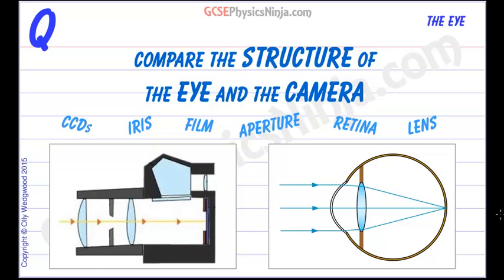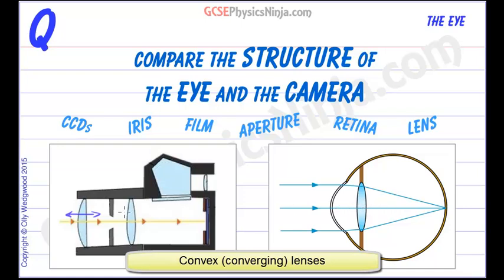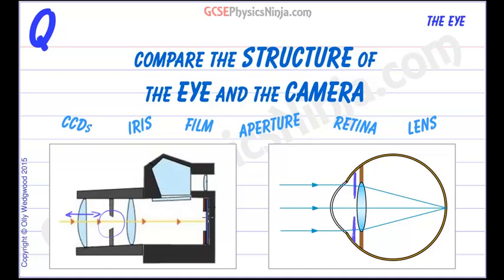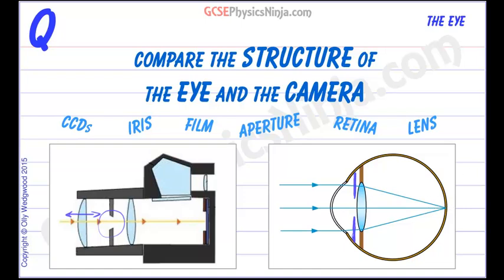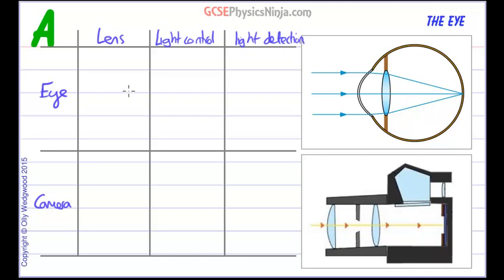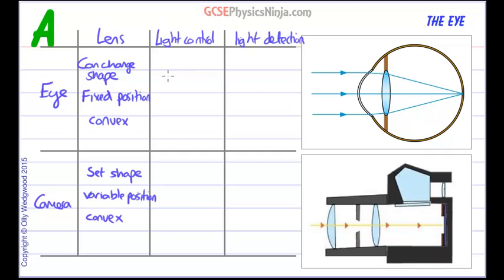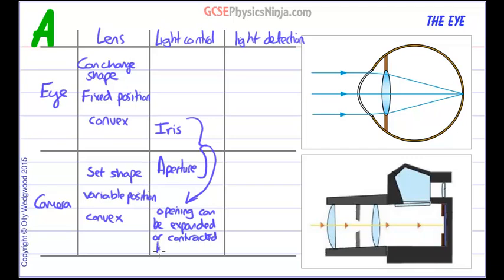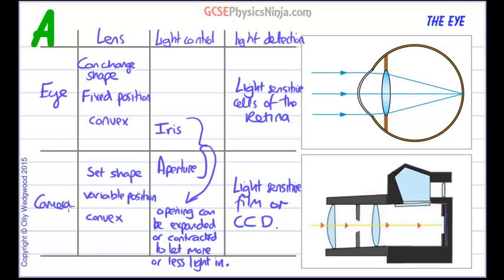Structure of the Eye vs Camera - GCSE Physics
This video tutorial compares the structure of the human EYE vs a CAMERA.
For example, the charge coupled device (CCD) in a digital camera does a similar job to the retina of the human eye (converting light into electrical impulses).